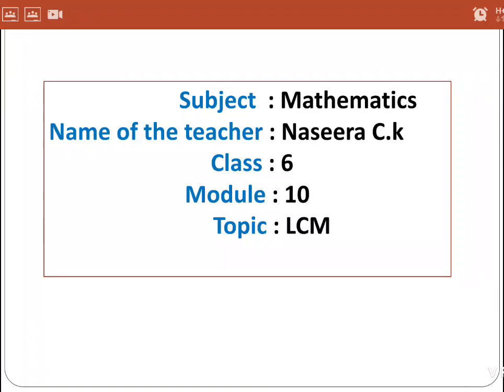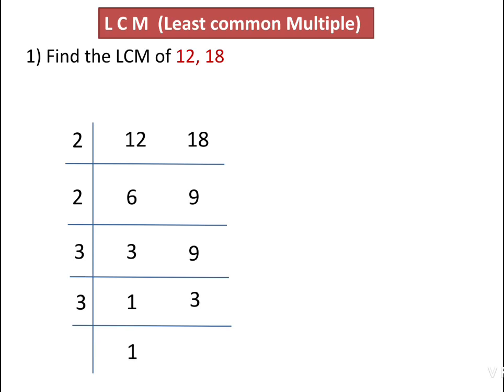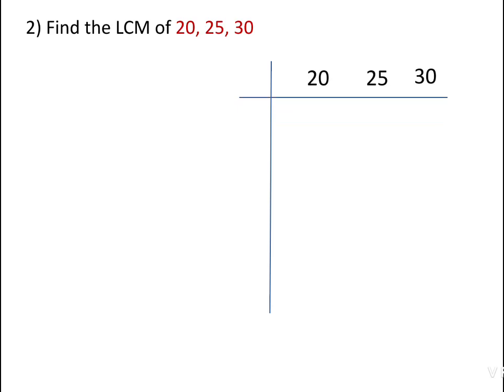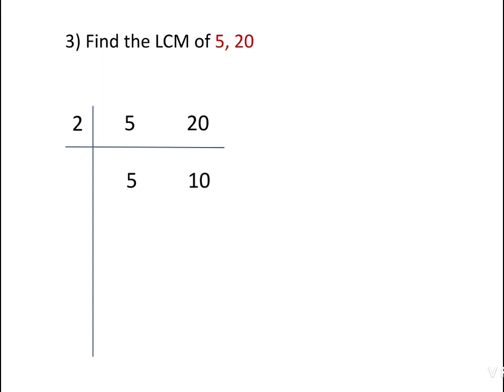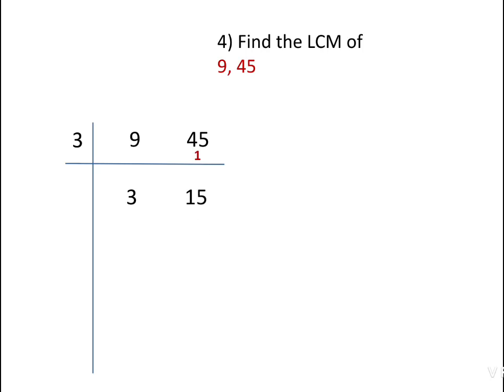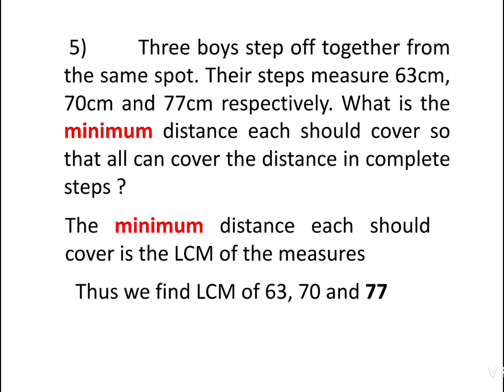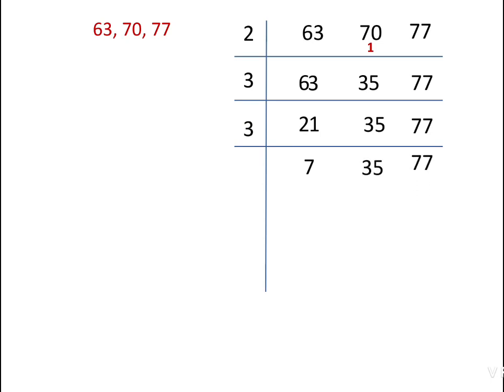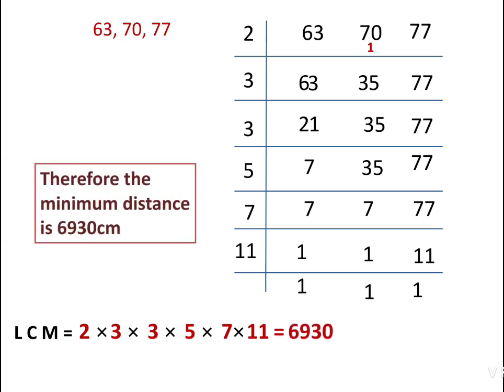Grade 6 Chapter-3 Mod-10